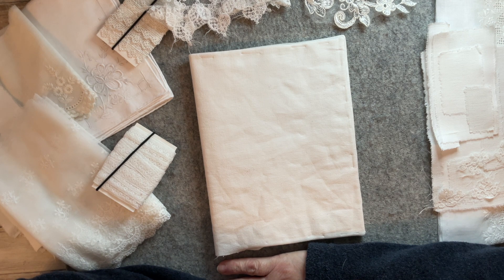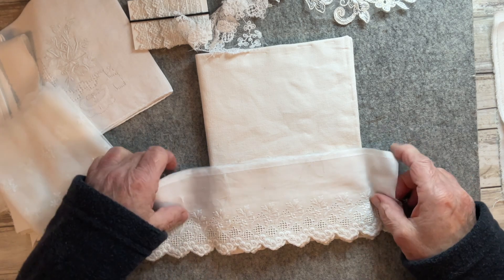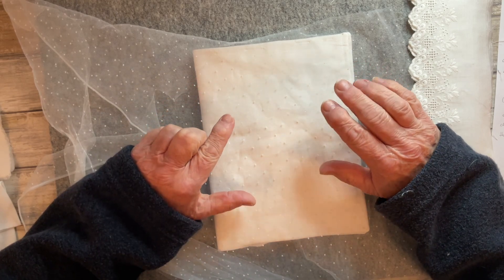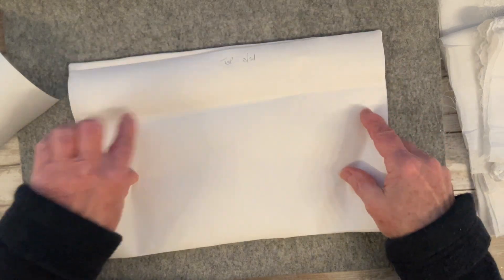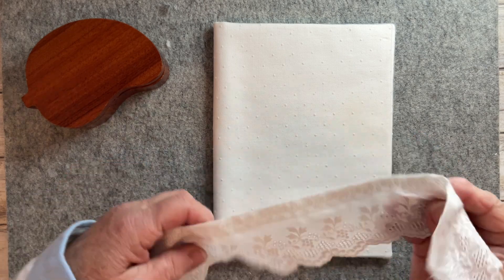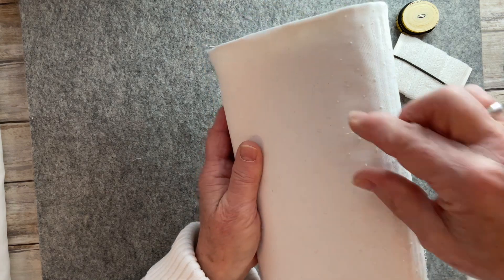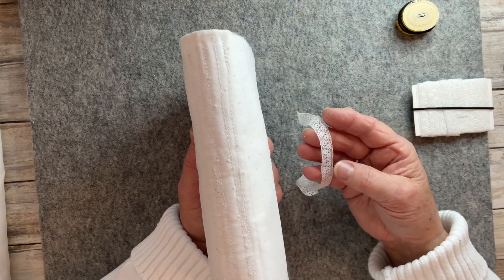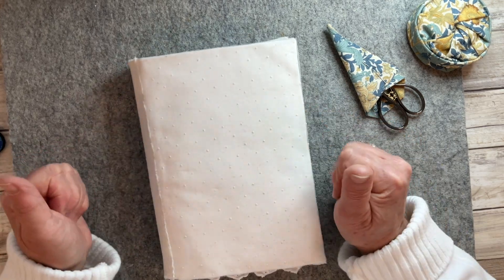Garden Themed JoS ~ Making the cover Pt 2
Hi everyone,

My own journal of stitchery project went off at a bit of a tangent from the prompts given by Rachel & Sarah in their first JoS Project (see below if the project is new to you). I ended up creating two journals; a Garden themed one and a blue themed one.

The embroidered pages for my Garden Themed Journal are complete  and I’ve began working on the cover. In my previous video I shared how I created the base cover from vintage French linen.

This is the 2nd video and in this one I share how I decorate the cover and also stitch in the signature block.

This little journal is almost finished BUT not quite.   In my next video (Garden Themed Jos ~ Making the cover Pt.3) I stitch one final piece of embroidery and sew it onto  the front cover.

To round off this Garden Themed Journal of Stitchery series I’ll also record a flip through of the completed journal. It's been a looooong labour of love!

If you have any questions please leave them in the comments section below. I’m always more than happy to answer or share any info. if I can, so just ask away.

The Journal of Stitchery Project is being hosted by Rachel and Sarah and if the project is a new to you, then pleases check out the links below to Rachel & Sarah’s YT channels for all the information you’ll need on the project. (Roxysjournalofstitchery)

Rachel (Roxy Creations on YouTube)

Sarah ( Roxy Creations by Sarah on YouTube

INSPIRATION:
Lorna Bateman ~ ‘Embroidered Country Gardens’
(Inspiration for a couple of the designs I’ve drawn in my Garden Themed JofS have come from this gorgeous book).

THREADS USED:
DMC 6 stranded floss/cotton
Steff Francis hand dyed silk threads